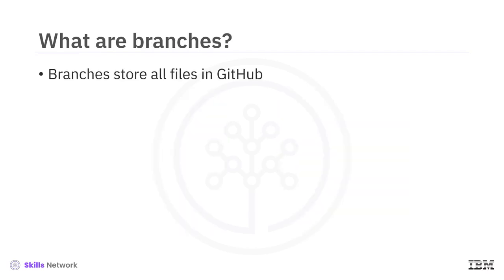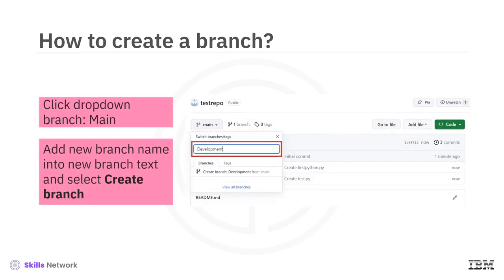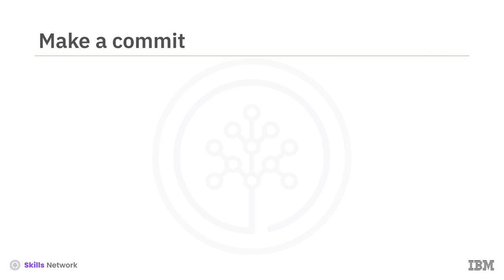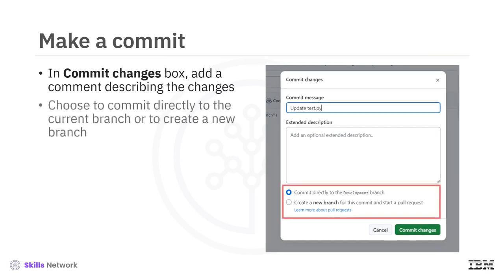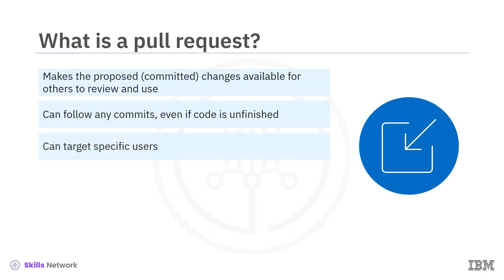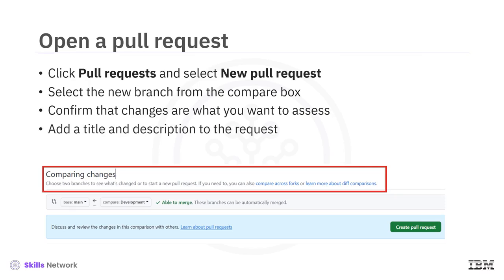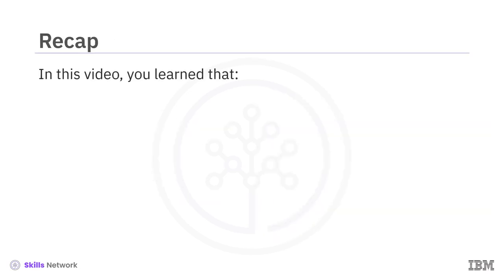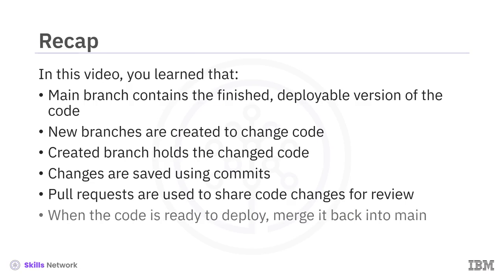GitHub Branches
Learn the basics of GitHub Branches and how developers use them to work on new features without affecting the main project. In this video, you'll understand what branches are, why they are important in Git and GitHub workflows, and how they help teams collaborate efficiently.

Branches allow developers to experiment, develop new features, and fix bugs safely before merging the changes into the main branch. This is an essential concept for anyone learning version control and collaborative software development.

🚀 In this video you will learn:

What a GitHub Branch is

Why branches are important in development

How branching works in GitHub projects

Basic workflow with branches and commits

Perfect for beginner developers learning Git and GitHub.

If you want, I can also give you:

10 YouTube tags that help your video rank in search

A viral YouTube title for this video

A thumbnail text idea to increase clicks 🚀